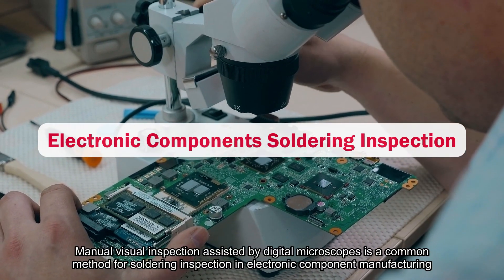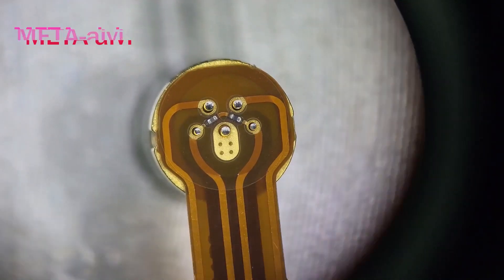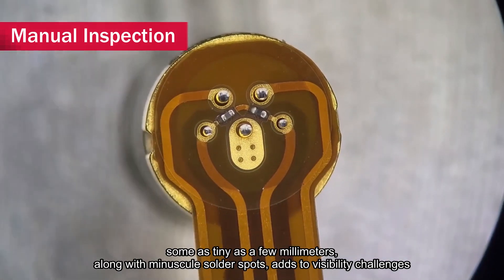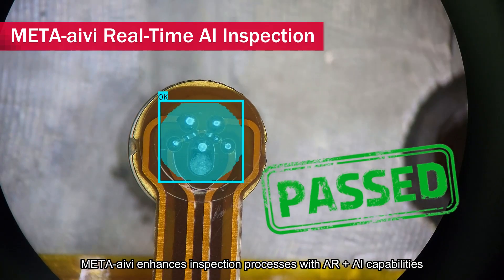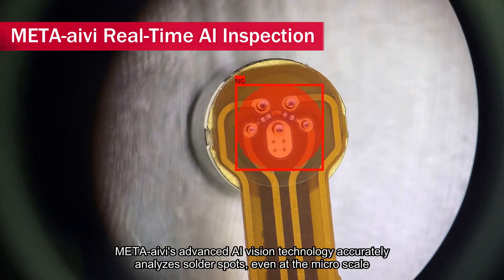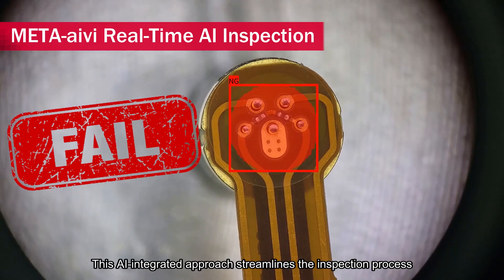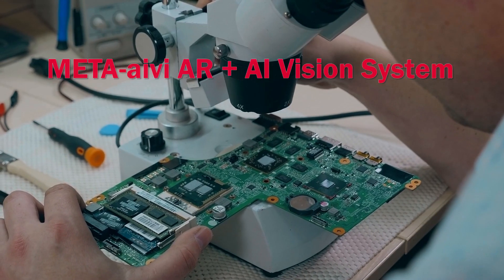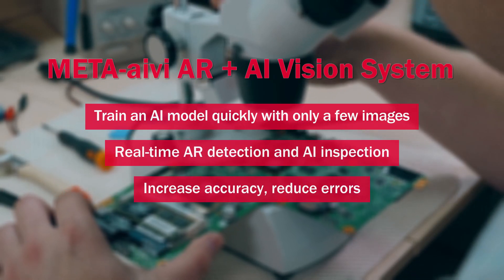Electronic Components Soldering Inspection Using AI | META-aivi for Quality Control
Explore how META-aivi optimizes electronic components inspection, using AI to increase accuracy and reduce human error in soldering inspection.